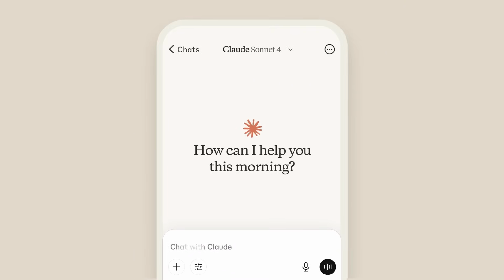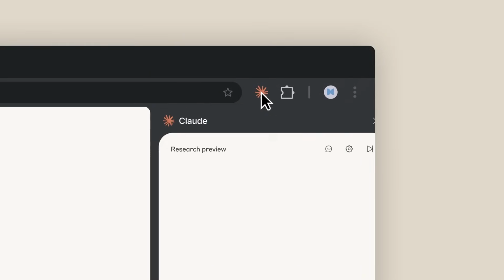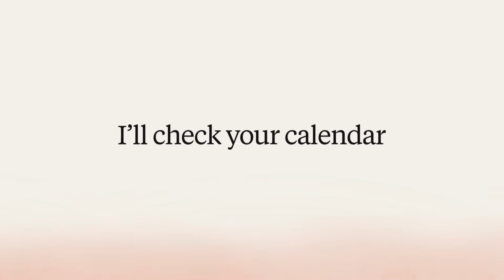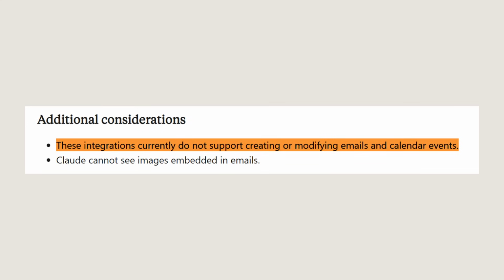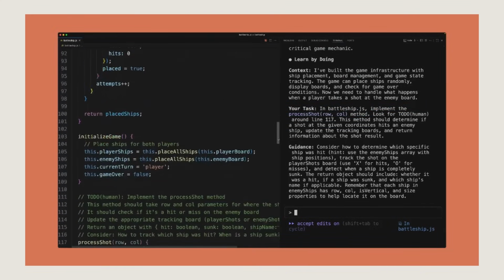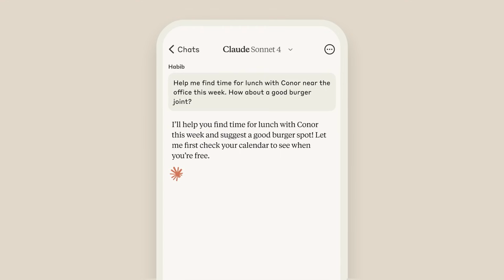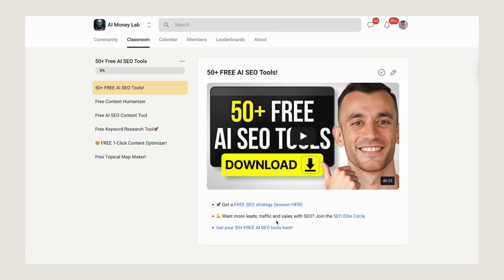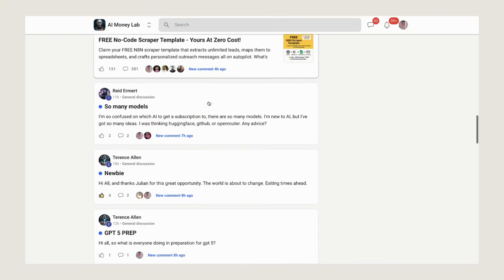NEW Claude AI Super Agent is INSANE! 🤯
Get a FREE AI Course + Community +1,000 AI Agents + video notes